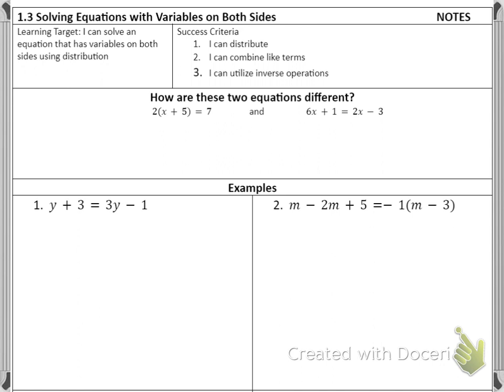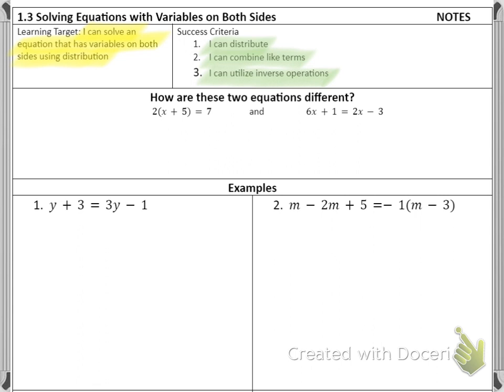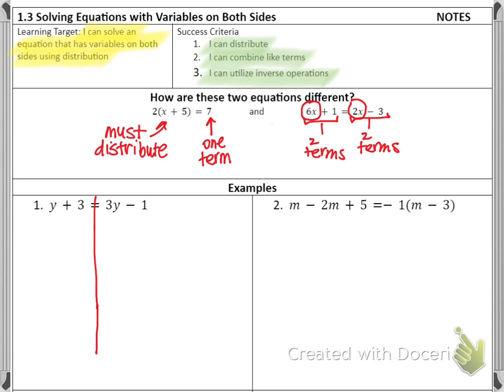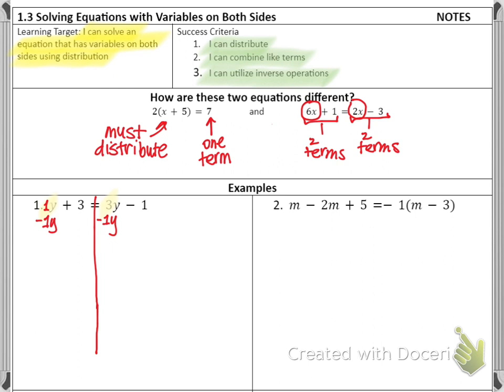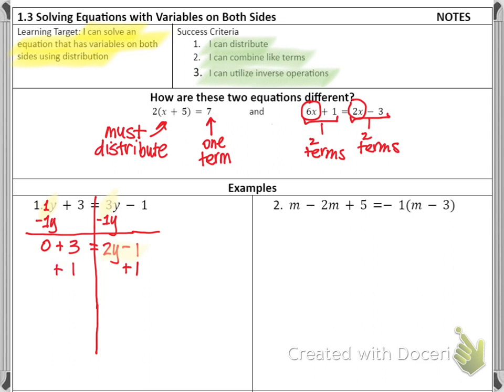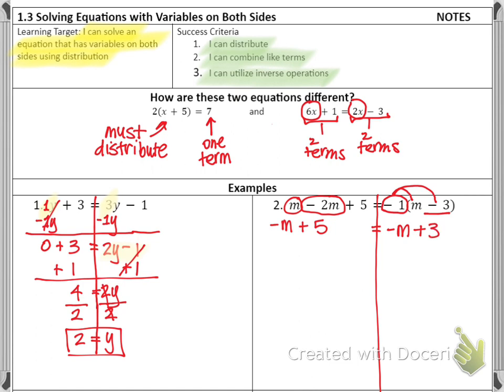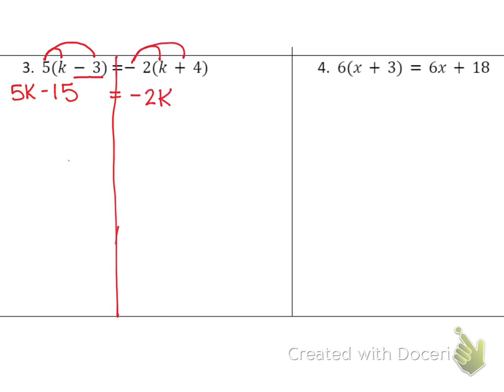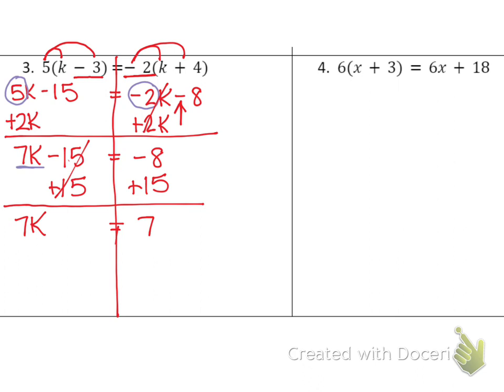Lesson 1.3- Solving Equations with Variables on Both Sides, Using Distribution